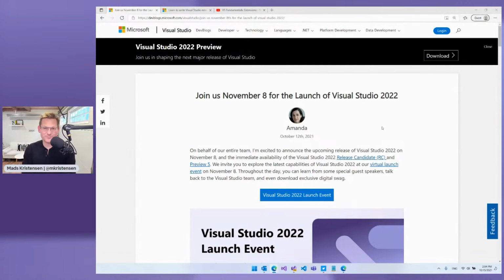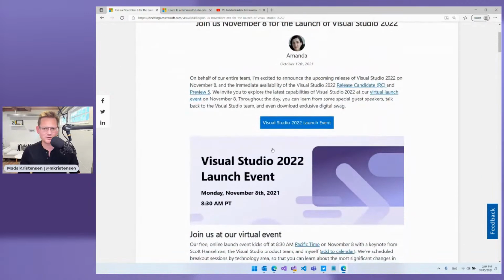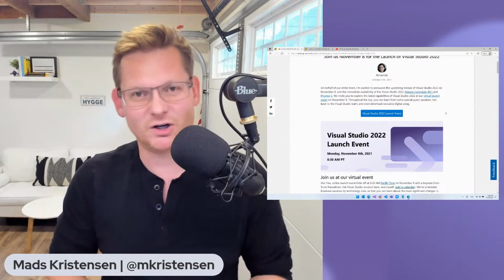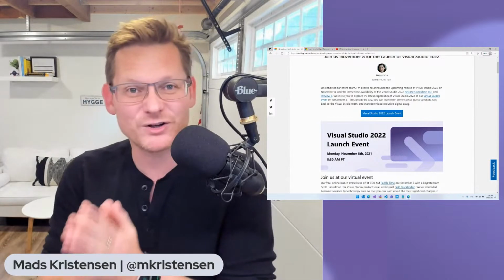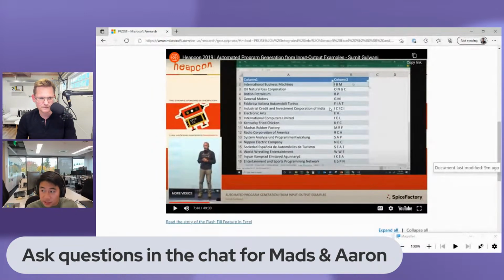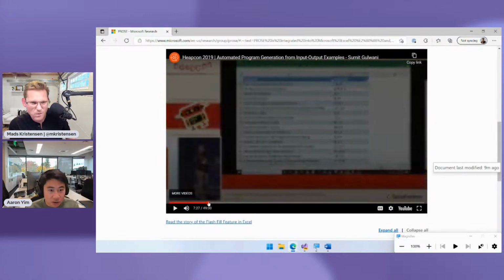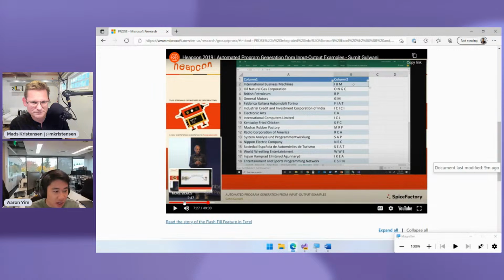Hacking Visual Studio - Visual Studio's AI engine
We're taking a deeper look into the technical aspect of the AI/ML engine in Visual Studio and learn how it was implemented.

Featuring: Mads Kristensen (@mkristensen), Aaron Yim (@aaronyim)